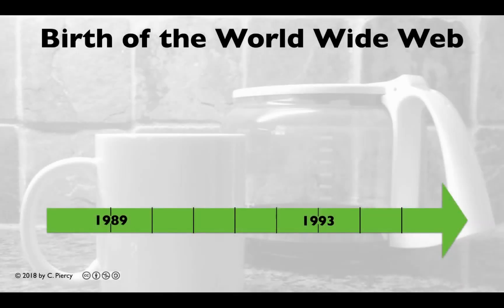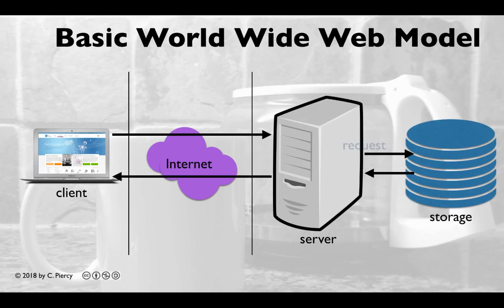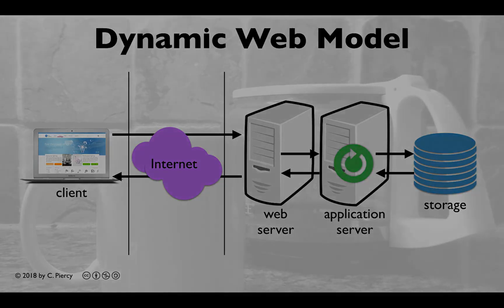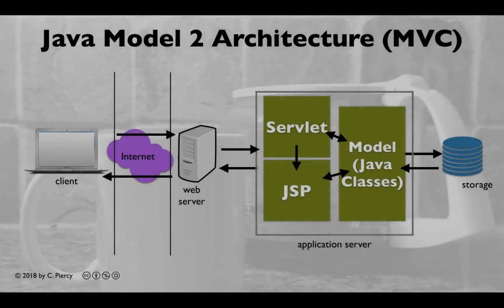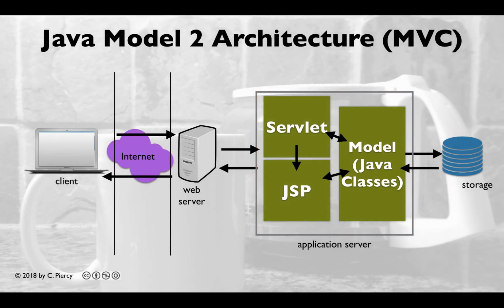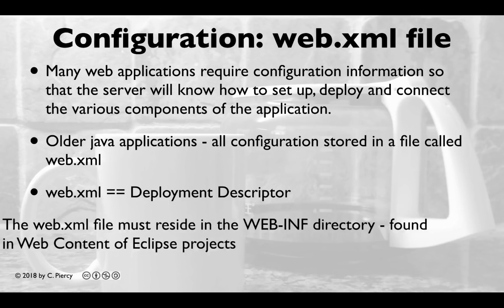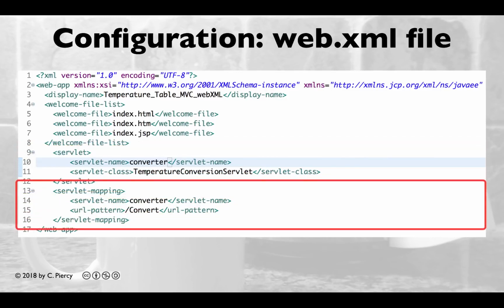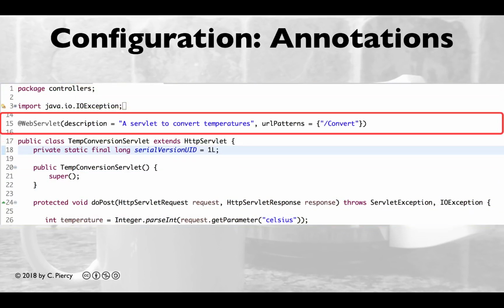Introduction to Java Based Web Development